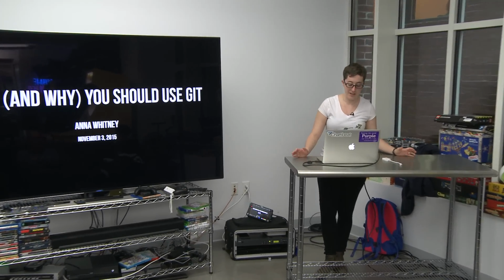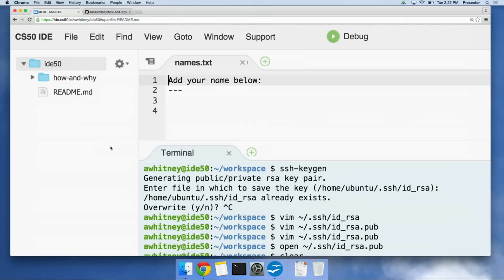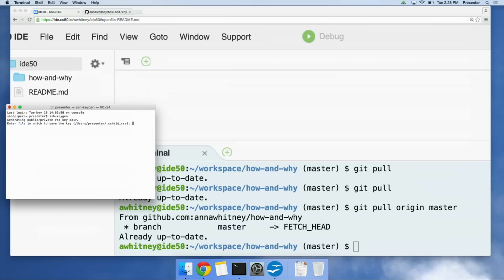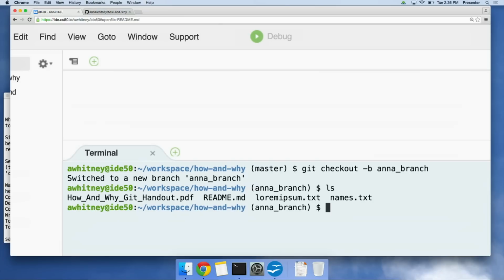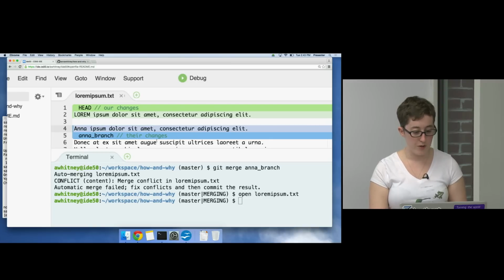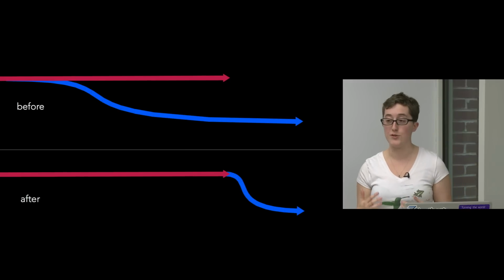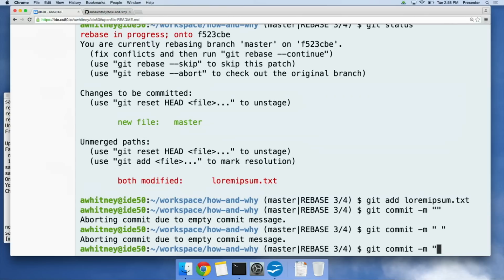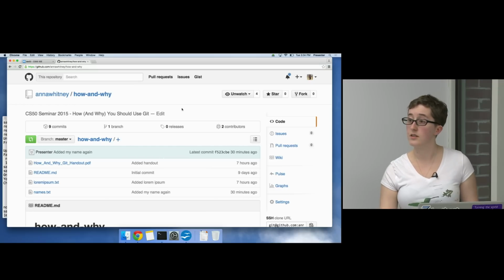How (and Why) You Should Use Git by Anna Whitney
Git is an extremely powerful version control and collaboration system, used throughout the world of software engineering (as well as in higher-level CS courses here at Harvard). Learn to use some of git’s incredibly useful features, and revolutionize your software development process—for your CS50 final project, future courses, personal projects, and career!